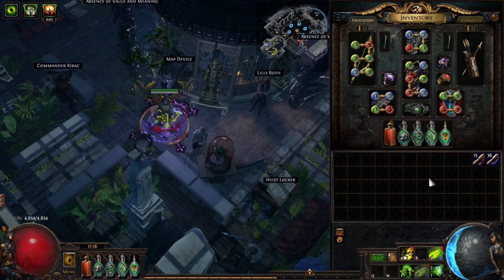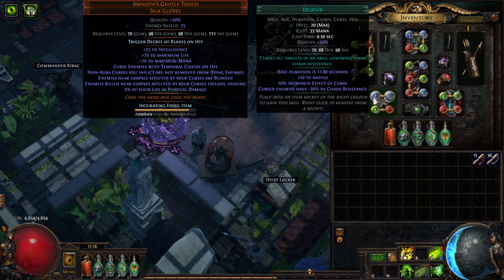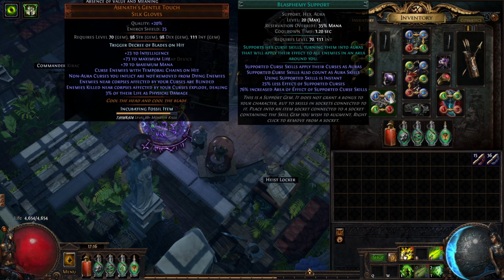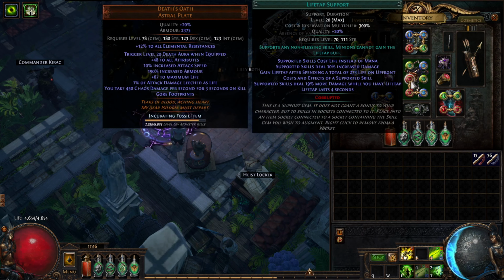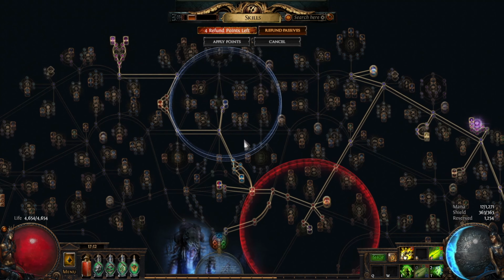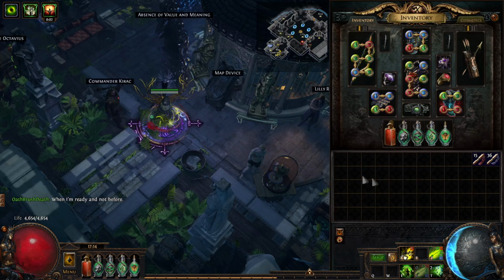Death's Oath is still INCREDIBLE! - Path of Exile [3.22]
Intro - 00:00
Information & My League Start - 00:09
Forum Guide Information - 02:05
Elder Kill Showcase - 03:03
Gems - 05:28
Gear - 07:20
Outro - 10:40